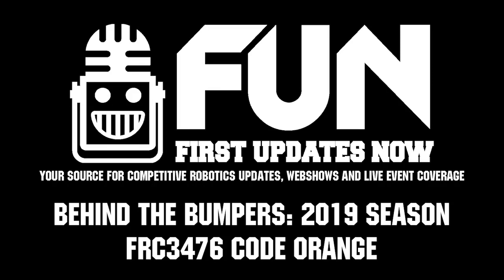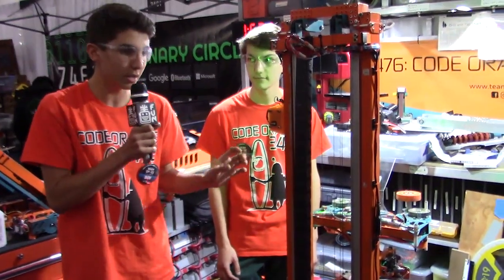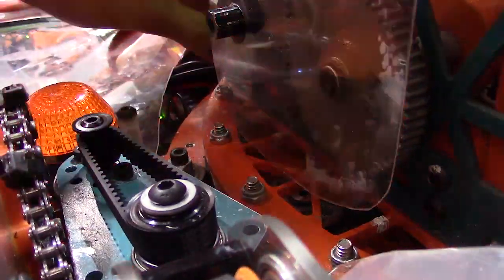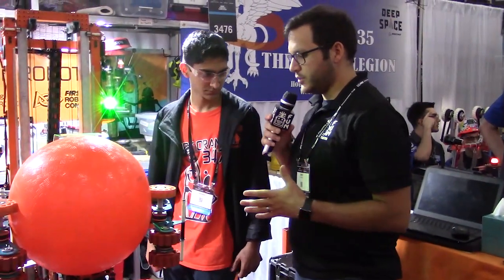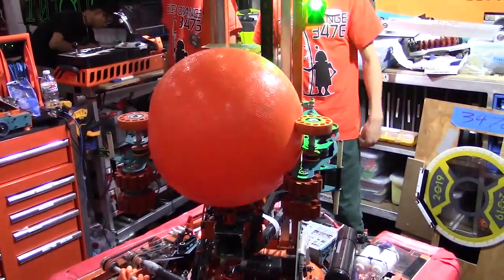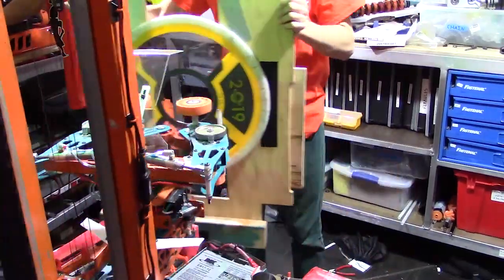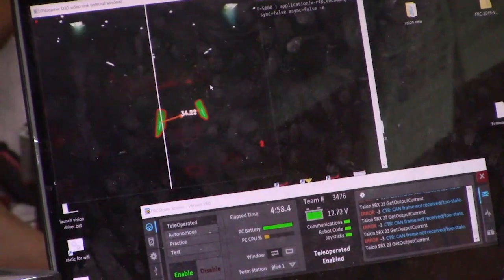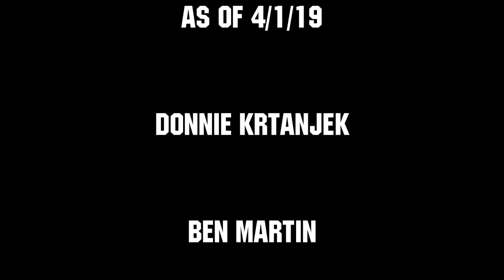Behind the Bumpers FRC3476 Code Orange 2019 Competition Season